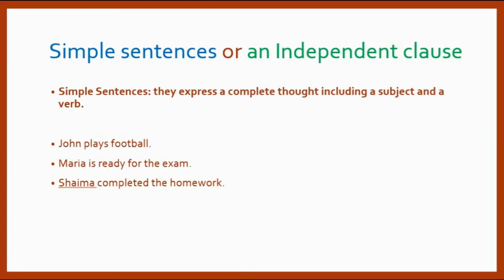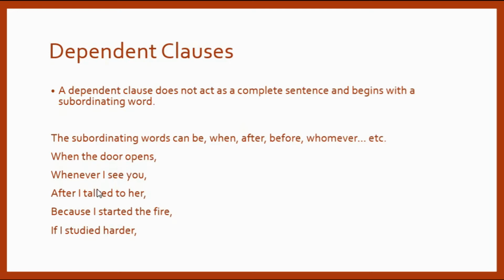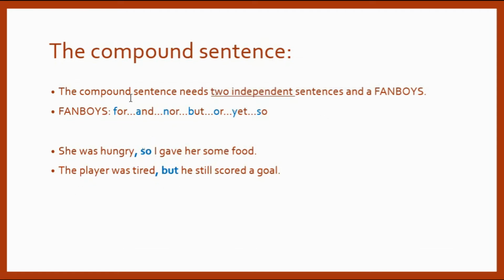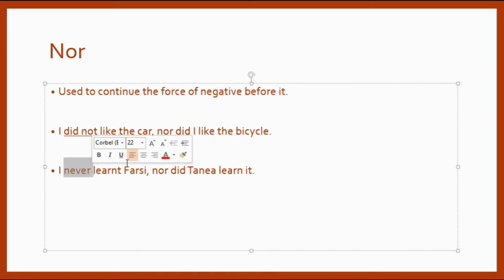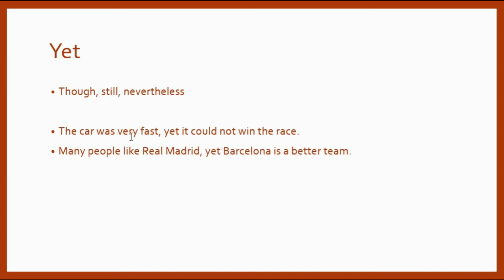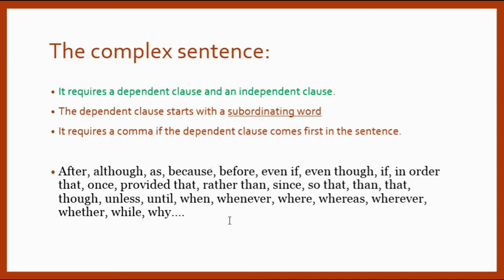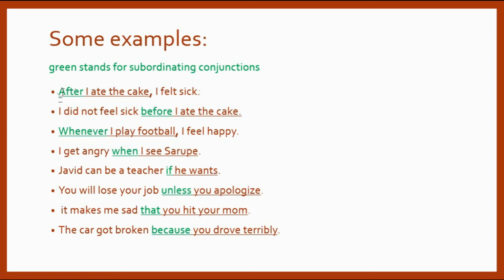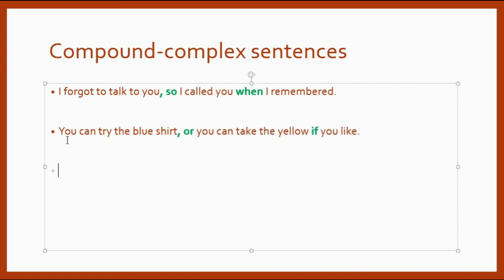LESSON THIRTEEN COMPOUND COMPLEX SENTENCES